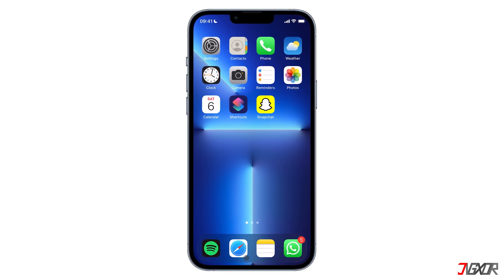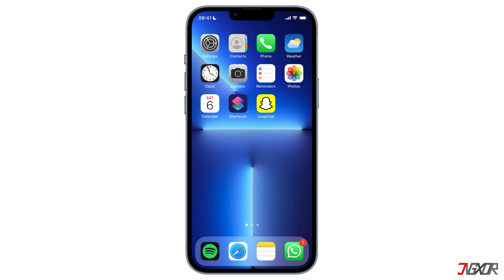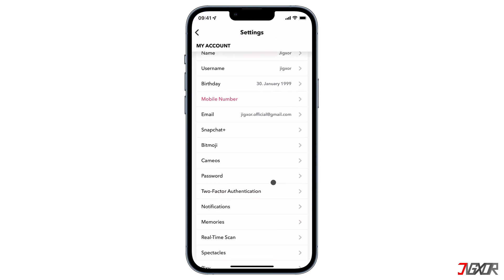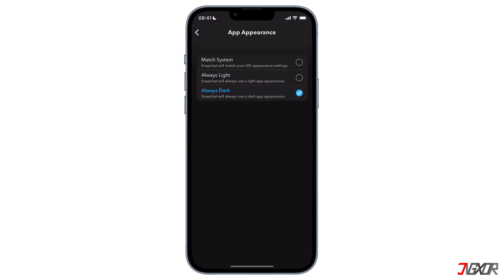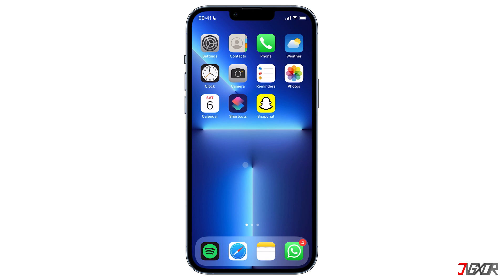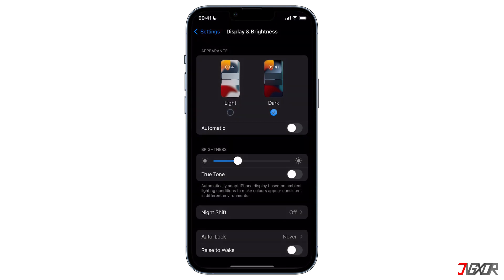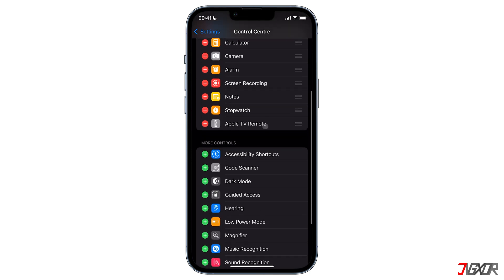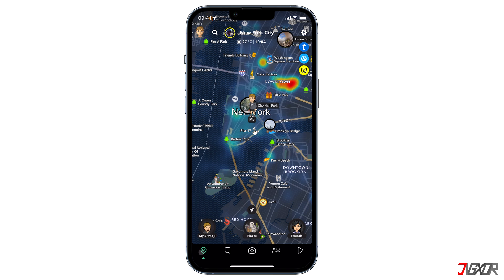How to Enable Dark Mode in Snapchat App [2023]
Are you a fan of using dark mode with your iPhone's applications? In this video, I will show you how to enable dark mode on Snapchat as well as match the Snapchat appearance with your iOS theme.  Yours Jigxor!

Timestamps:
00:00 | Snapchat Dark Mode
01:18 | System Dark Mode

Video: 197